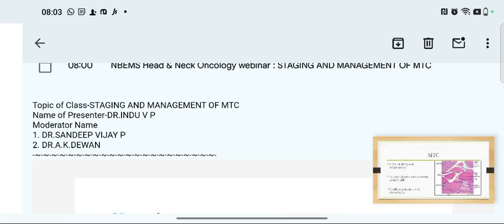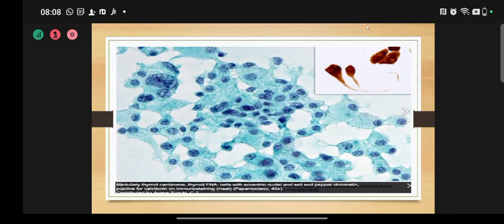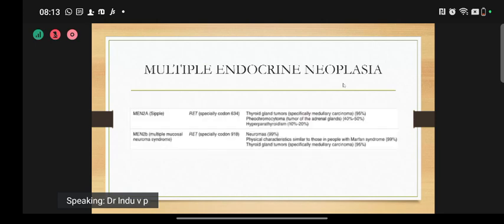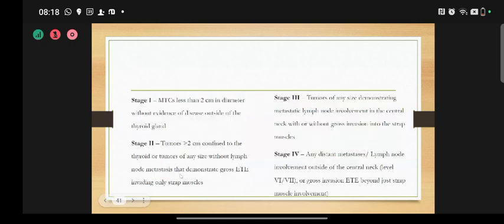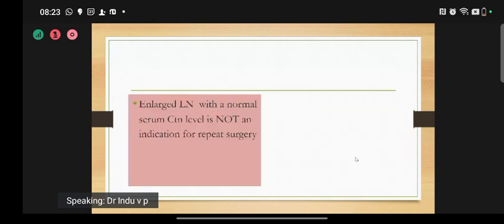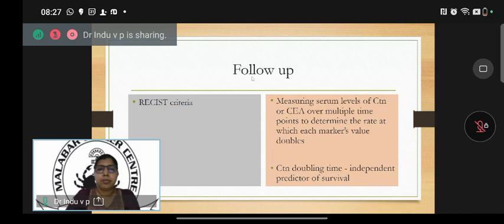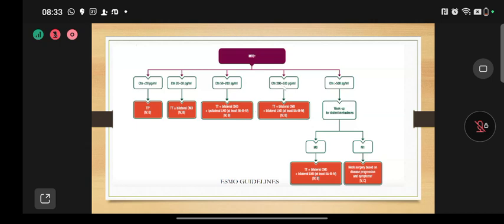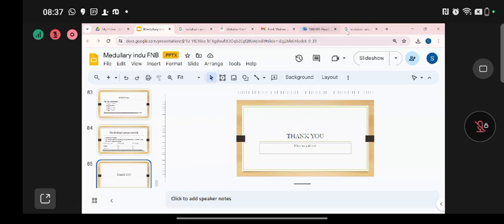Medullary thyroid cancer